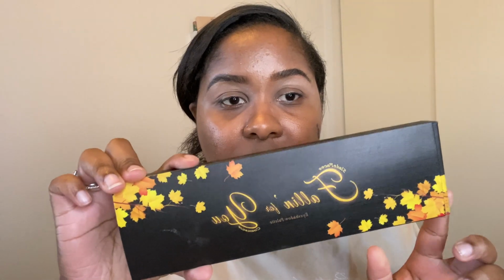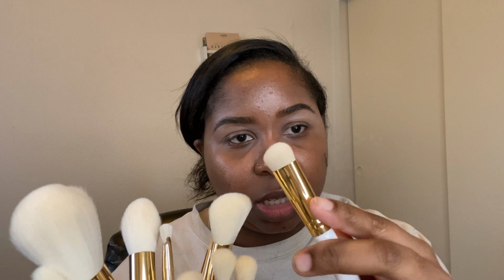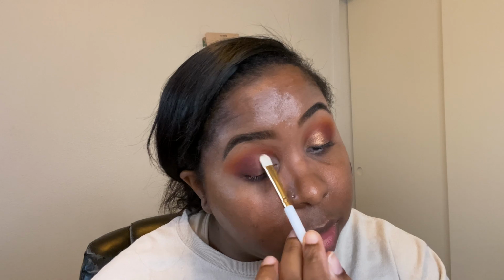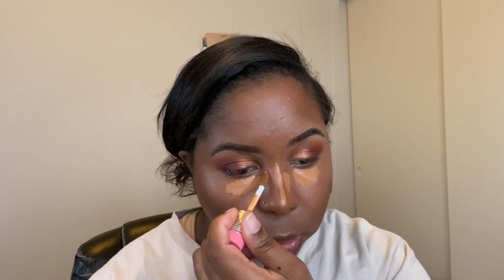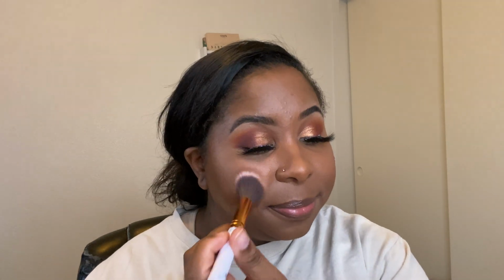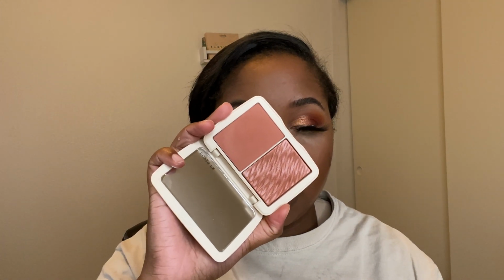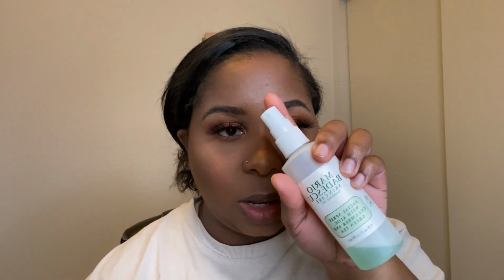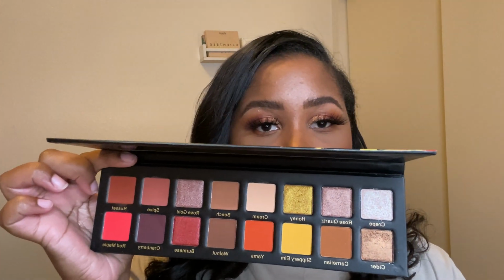Testing New (to me) Products 2020| swatches and mini reviews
Hey guys! In today's video I tried out some new products and included swatches and mini reviews of all the products in this video. I hope you guys enjoyed it!

xoxo Chey

Hair : beautyforeverhair Indian body wave (12, 14,16 bundles)
Earrings : Essentialzstudios

Products Mentioned:

Sladefacescosmetics Fallin For You palette
Nakedlashesco Oxy lashes
Toofaced Born This Way Matte Spiced Rum
Nars Soft Matte Foundation Macao
Kylie Cosmetics Sassafras concealer
Benefit Cosmetics #10 concealer
Huda Beauty Medium Tantour
Elf Cream Blushes in Tahiti, Caribbean ,Bali, and Maldives
One Size Translucent setting powder
Makeup Revolution x Tammi Paradise Glow Face palette
Morphe brushes x Brittany Bear 360 Nose Contour
Artist Couture Diamond Luxe Luminizer Pressed Highlighter in Honey Drip and Haute Damn
Charlotte Tilbury Flawless Setting Spray
Lip Combo : morphe bar and nyx cosmetics butter gloss in Bit of Honey